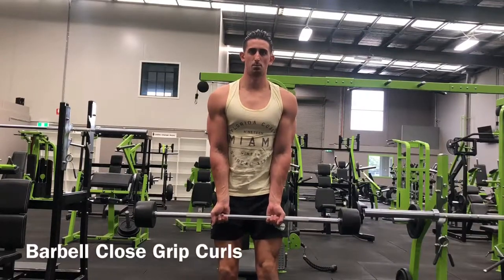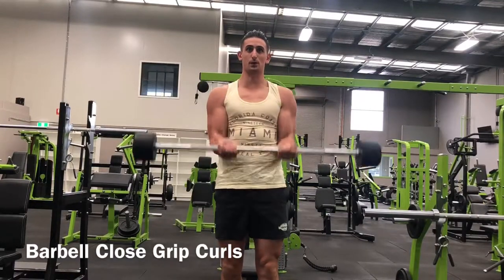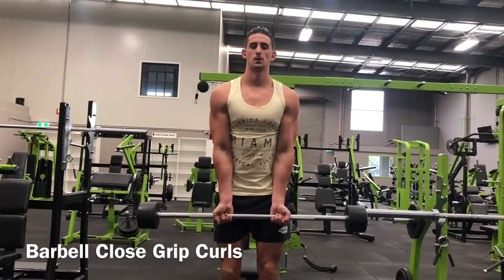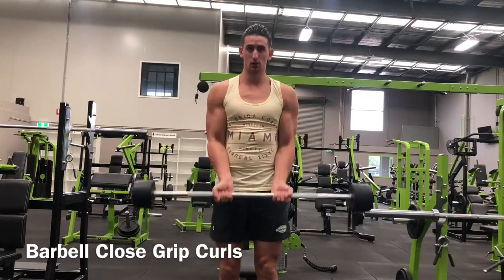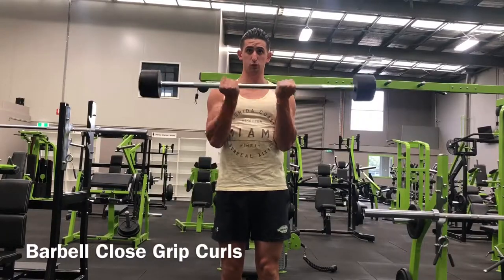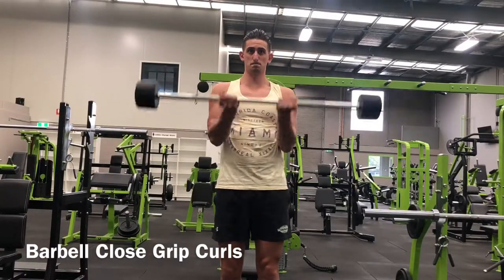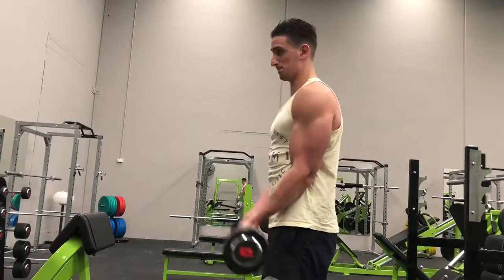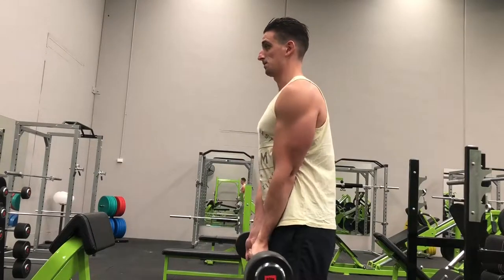Barbell Close Grip Curls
Hold a barbell with both hands, palms up and a few inches apart.
Stand with your torso straight and your head up. Your feet should be about shoulder width and your elbows close to your torso. This will be your starting position. Tip: You will keep your upper arms and elbows stationary throughout the movement.
Curl the bar up in a semicircular motion until the forearms touch your biceps. Exhale as you perform this portion of the movement and contract your biceps hard for a second at the top. Tip: Avoid bending the back or using swinging motions as you lift the weight. Only the forearms should move.
Slowly go back down to the starting position as you inhale.
Variations: Can also be done with a medium or wide grip, using dumbbells and cables.